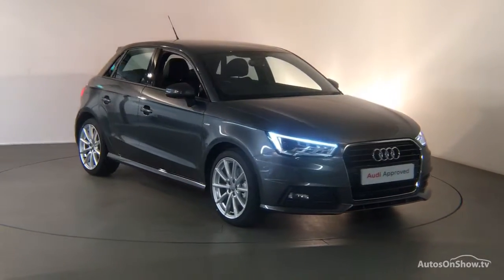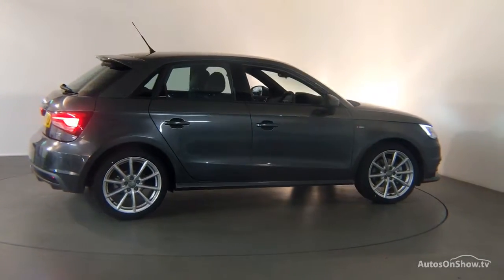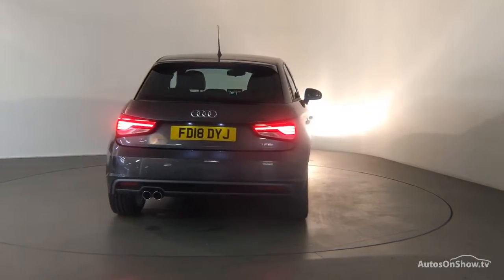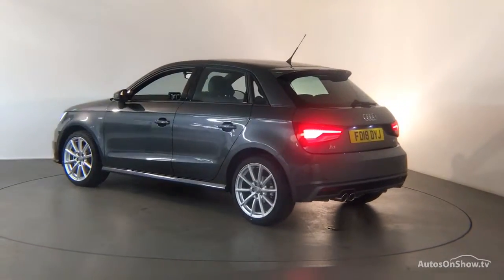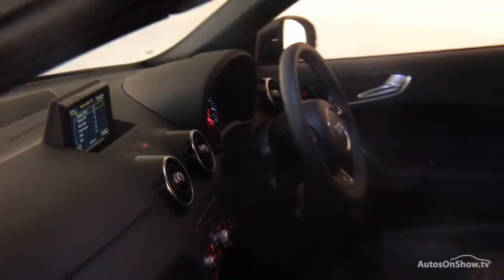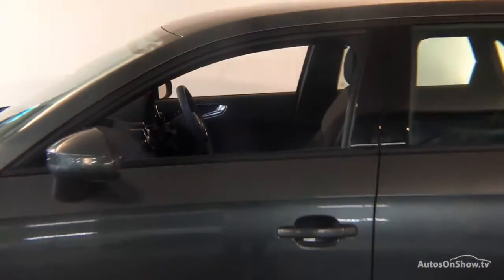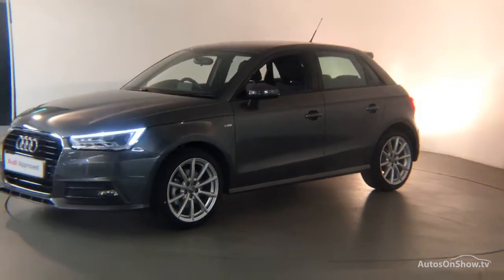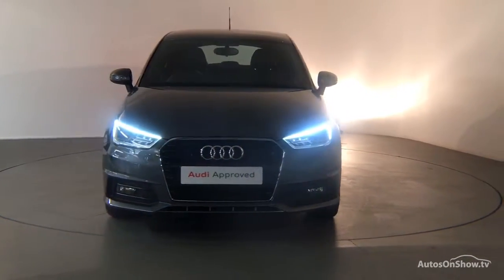FD18DYJ Audi A1 Sportback S line Nav 1.4 TFSI 125 PS S tronic 2018 Derby Audi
Audi A1 Sportback S line Nav 1.4 TFSI 125 PS S tronic